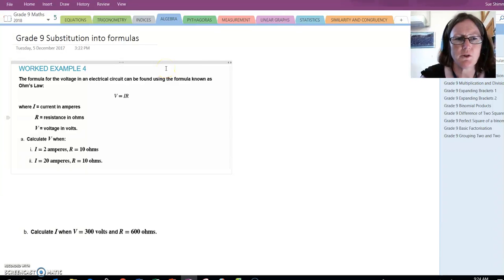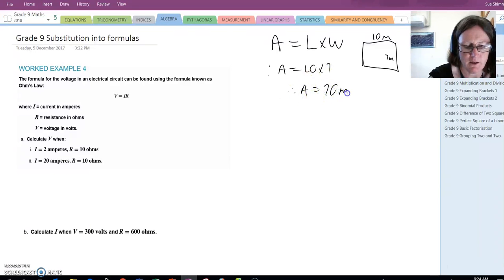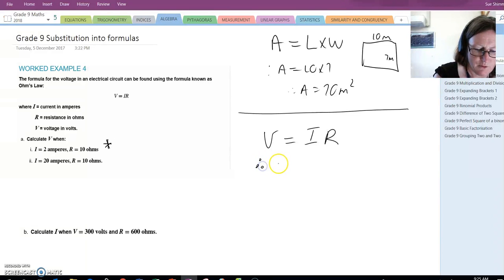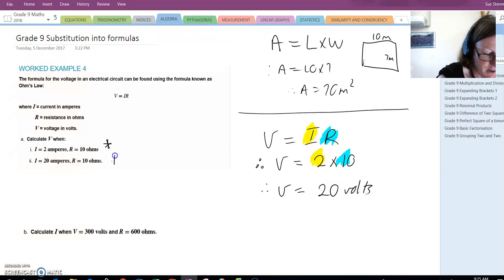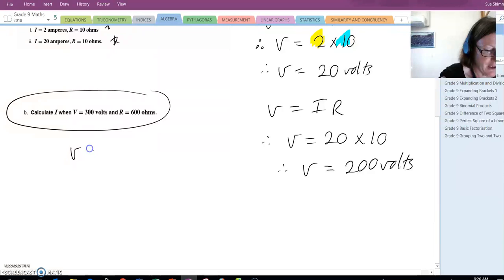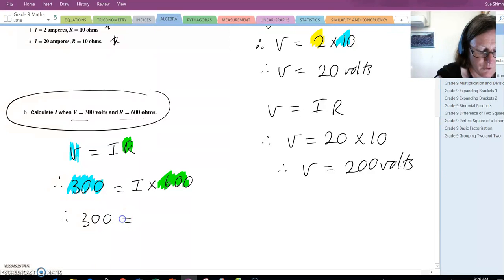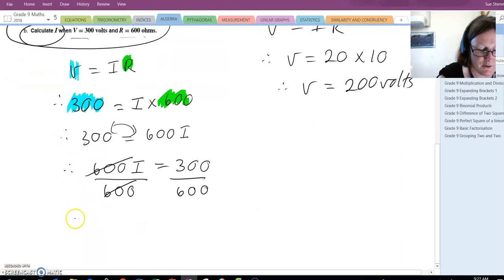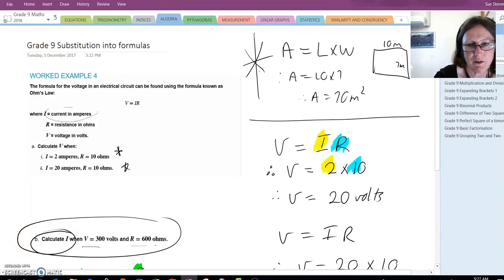Substitution into formulas